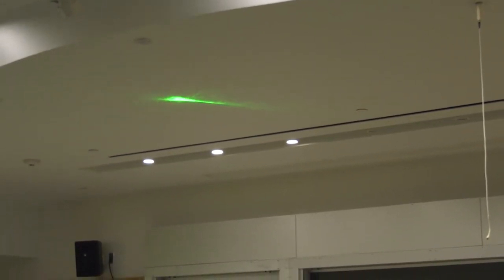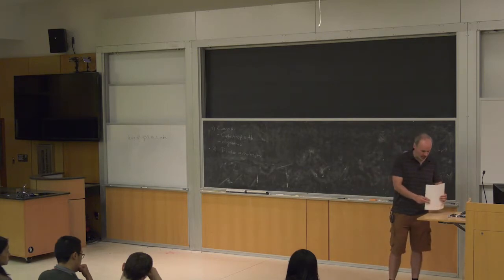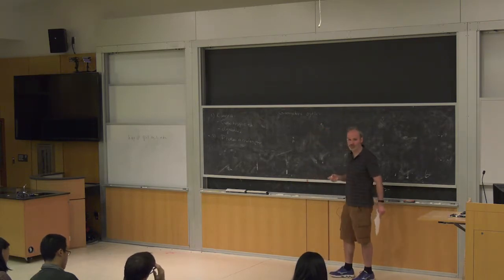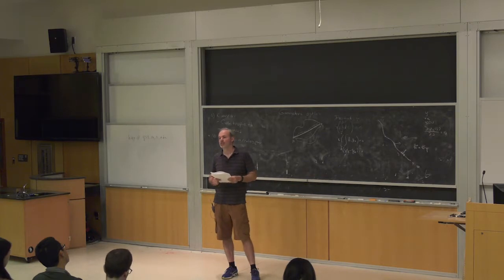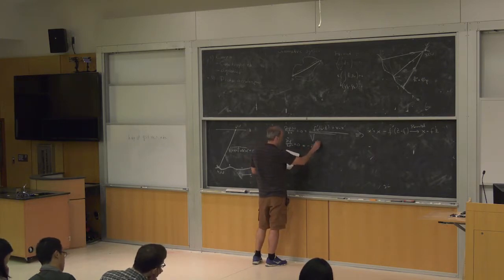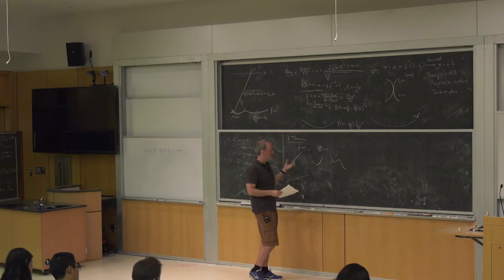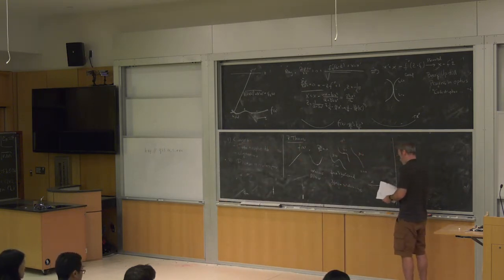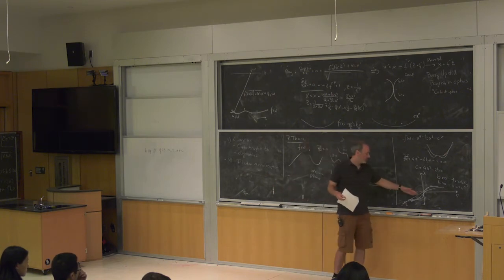2018-06-15 Spatio temporal singularities in driven systems - Ivar Martin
2018 Emergent Phenomena in Quantum Materials Summer School - Ivar Martin